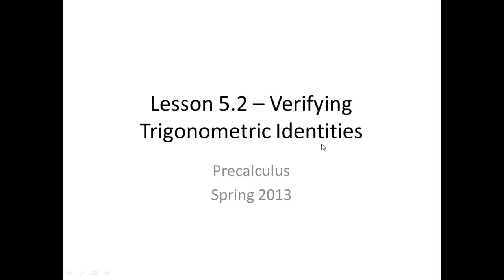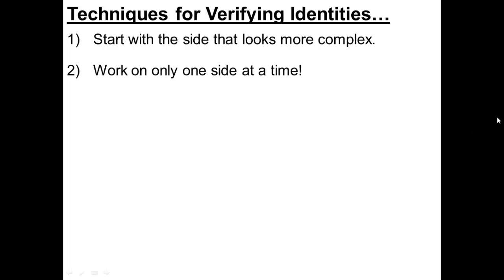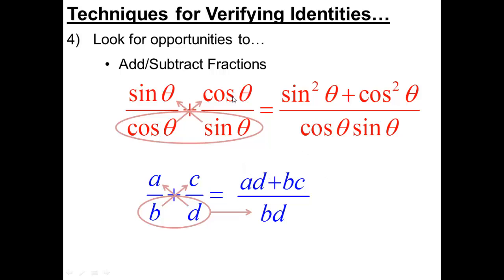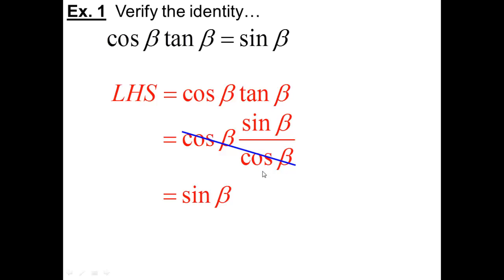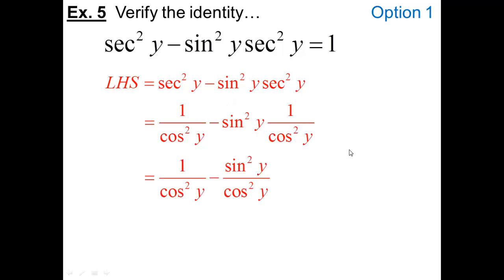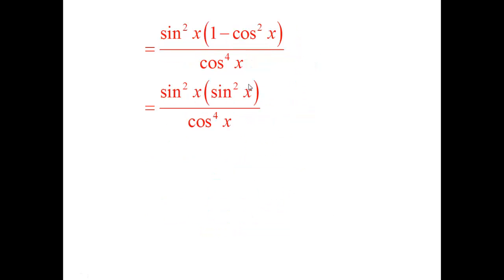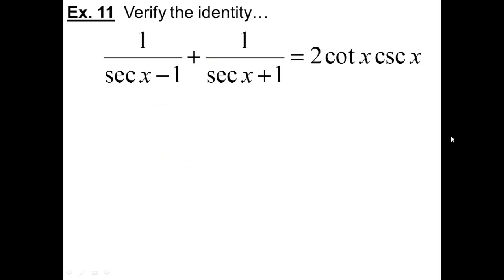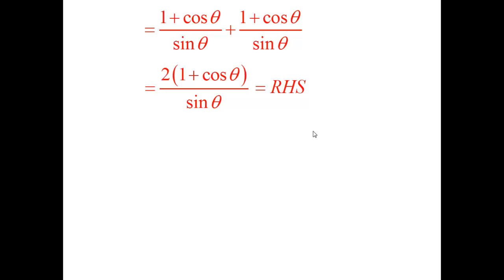Lesson 6.2 - Verifying Trigonometric Identities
Covers verifying trigonometric identities using the fundamental identities.  If you have not yet memorized the 23 fundamental identities do not attempt this lesson.